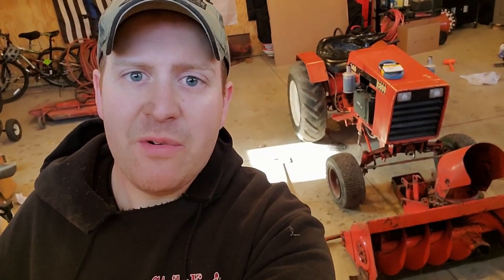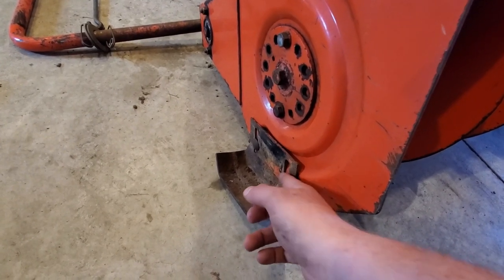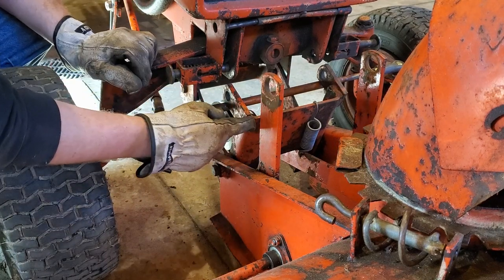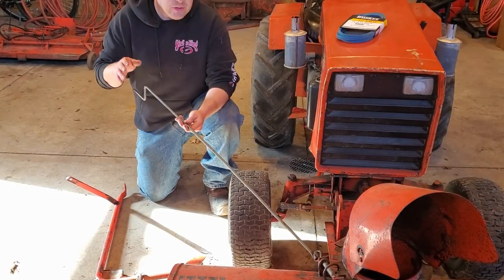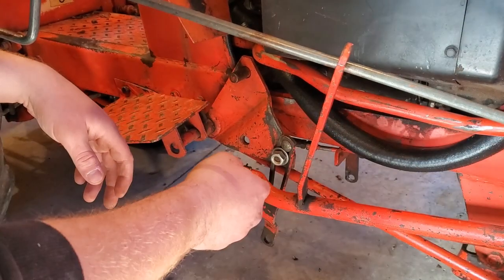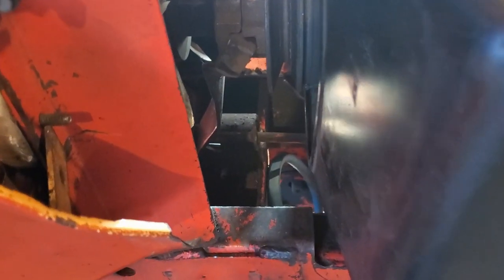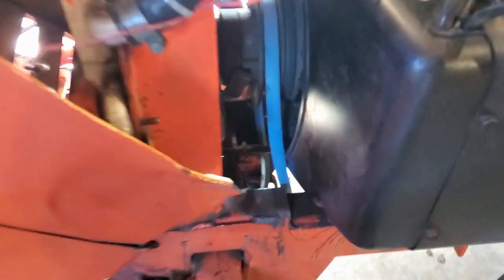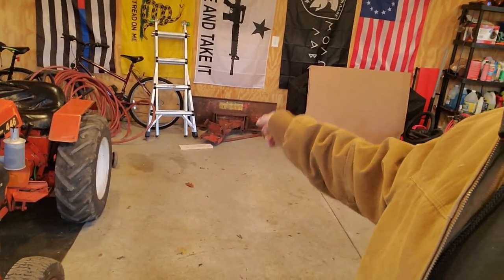CASE 446 L84 Snow Caster Install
Hey everyone! It's time to get the Snow Caster on the 1976 Case 446 Garden Tractor! This is the way I do it which very well may be different from your way! If you have a different way put it in the comment section below! This should be similar if not the same for other Case 400 series tractors (442, 444 &amp; 448) along with the 200 Case garden tractor series.